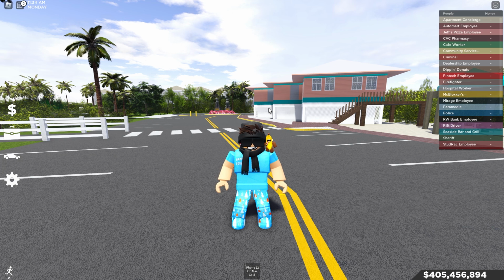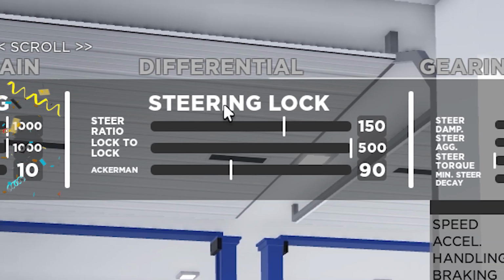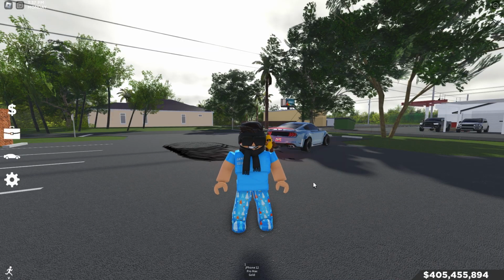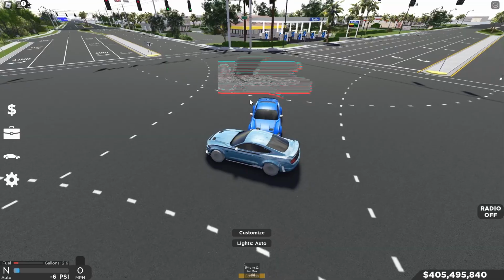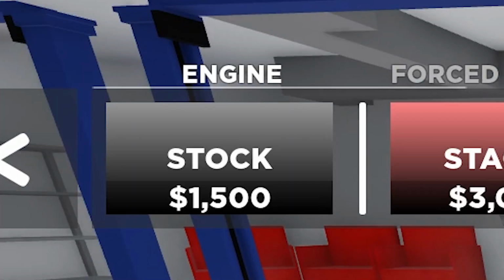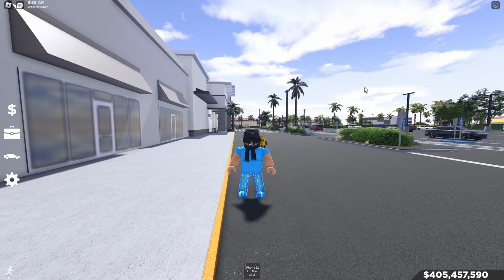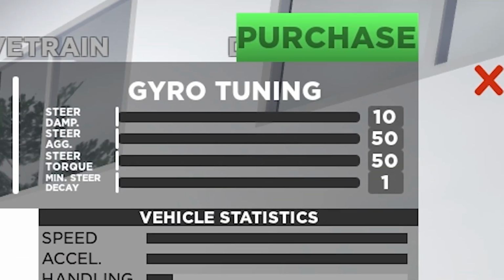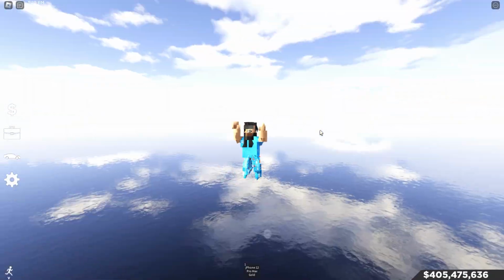Building the MOST CURSED Cars in Southwest Florida!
Today I built the top 3 MOST CURSED cars in ALL of southwest florida! These got a little crazy...

                  Socials